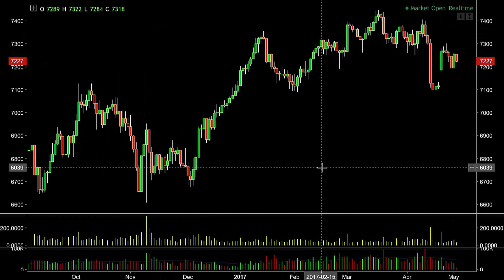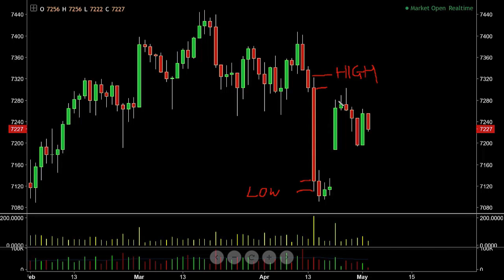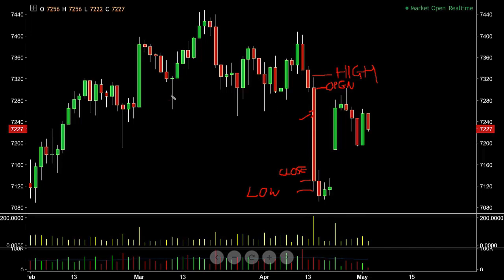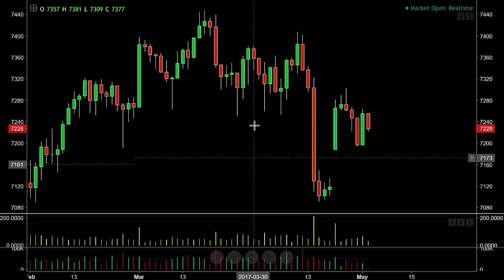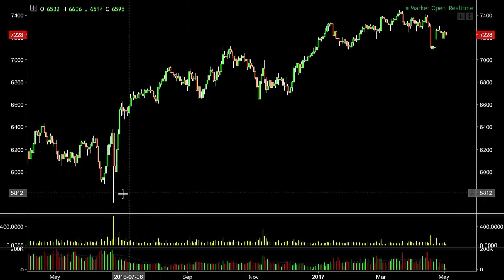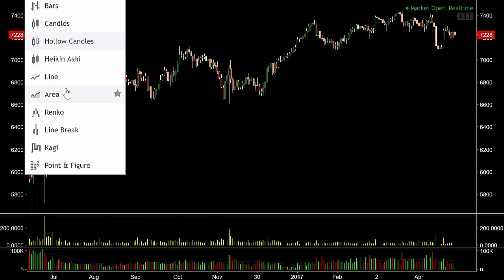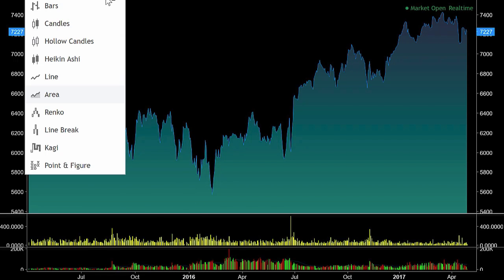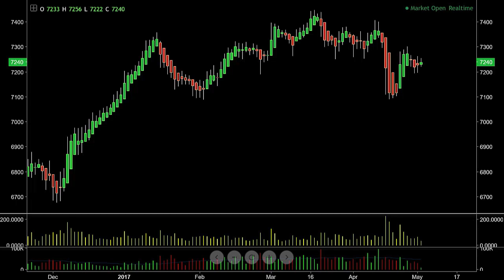Why Japanese Candlestick Charts Are So Important To Your Trading! 📈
Why are Candlestick Charts so useful? Realizing the Advantages of Candlestick Charting.  Now you understand how to read line charts and bar charts, it’s time to look in this video at the most commonly used form of chart for trading, which is the candlestick chart. To be clear, the candlestick chart doesn’t actually show you any more information than the bar chart – it’s just it shows it in a more visual manner that most traders prefer.

When you look at the candlestick chart, you can see why it gets its name. Each day is represented by a thick vertical column, and there is a line sticking out above and below. This line varies in length, so sometimes you won’t see it at all. Generally, the diagram for every day looks like a candle with a wick at the top and a tail sticking out the bottom. So the lines sticking out are usually called the “wicks” and the thicker column is called the candle “body”.

The candlestick chart is constructed in a very similar way to the bar chart. A line is drawn from the lowest price in the trading day up to the highest price in the trading day. The body is drawn from the opening price of the day to the closing price of the day. The clever part is this body comes in one of two colours, depending whether the price increased over the day or fell, and the colour allows you to see this at a glance, which makes this information much more evident than with a bar chart.

If you are looking at a black-and-white chart, the body for an up day is usually white and a down day is black. With coloured charts, the update is green and the down day is red, though you can usually customize your chart software and pick the colours you want, such as orange and blue for instance.

So to recap, if you’re looking at an up day, that is the closing price was higher than the opening price, the body will usually be white or green, the lower end of the body will be at the opening price level, and the top of the body will be at the closing price level. The wicks will extend up to the highest price and down to the lowest price of the day from the body. And with a black or red body, the top of the body is the opening price and the bottom of the body is a close.

Many books have been written about understanding candlestick charts, and traders look for certain patterns of one or more candlesticks to get an indication of the market sentiment.

Before moving on from discussing the types of charts, it’s worth noting that there are a few others available, depending on your charting software. They are not used much but can be interesting to explore. Point-and-figure charts used to be popular a number of years ago, and Renko, Kagi, and Ichimoku are other types of chart which have their devotees – particularly so with Ichimoku which is a comparatively recent discovery in the West and provides additional information layered on top of the regular candlestick chart.